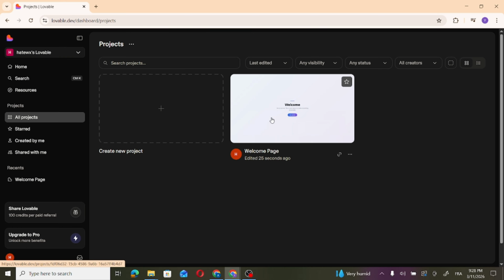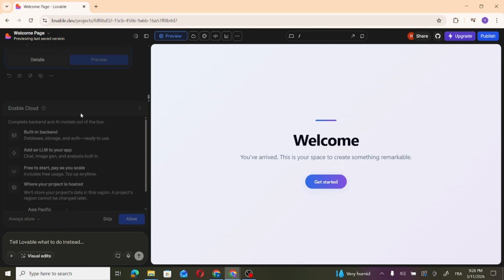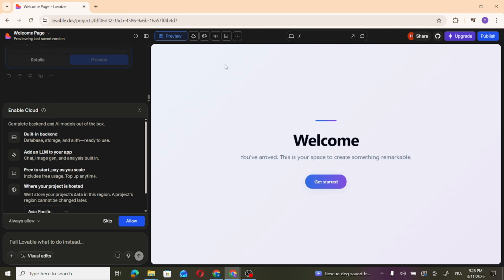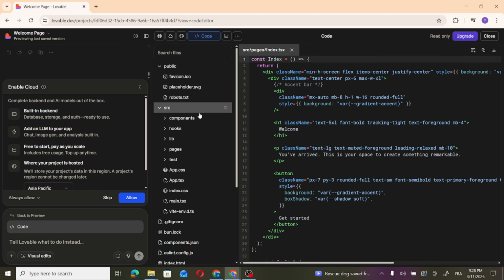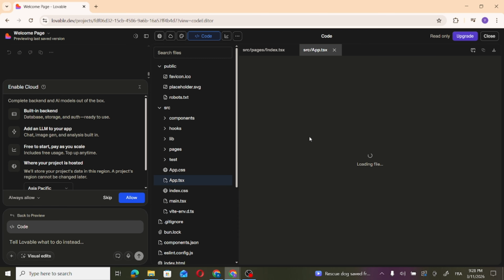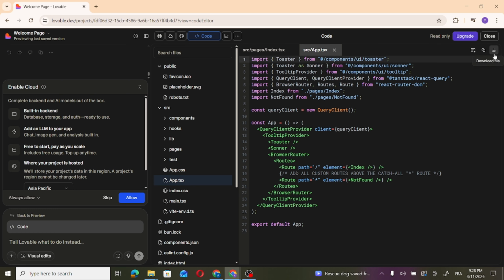How to Download Code From Lovable AI Step by Step 2026 (Quick & Easy)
"Hey there, in this tutorial, I’ll show you step by step how to download your project code from Lovable AI so you can use or deploy it anywhere.